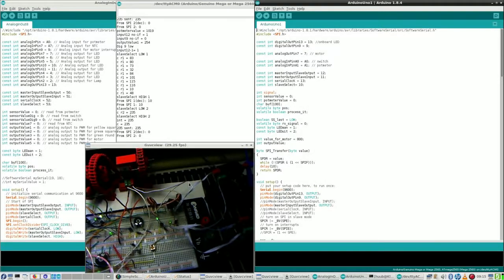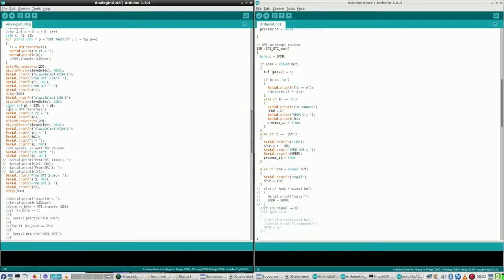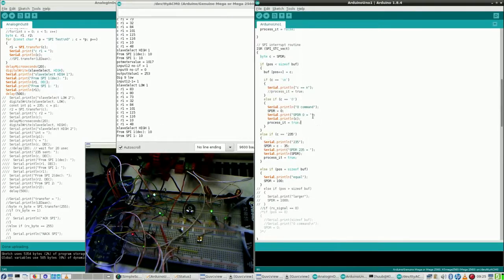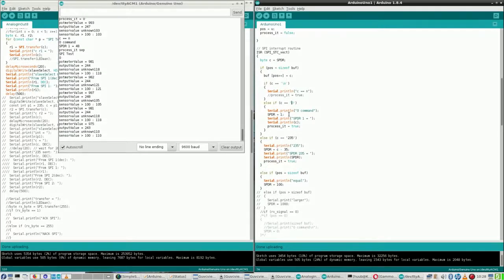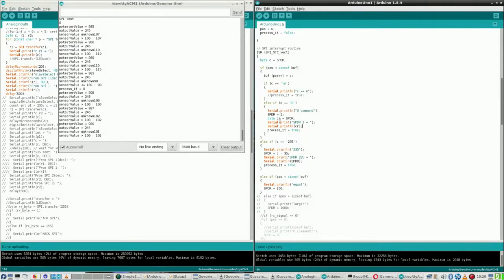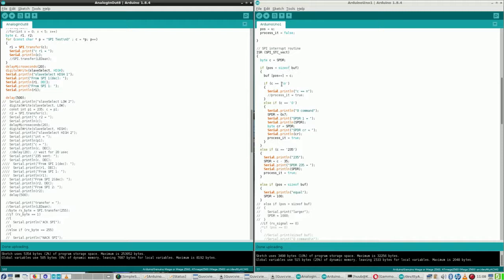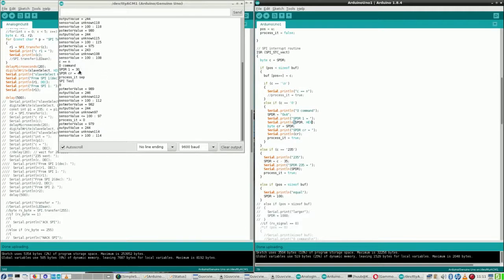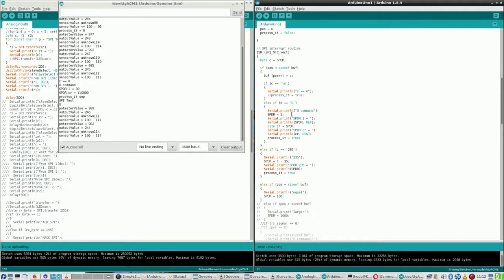Arduino Mega2560 episode 83: Transistor, fischertechnik, motor, SPI, AVR C, algorithm, oscilloscope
Sorry for some short pieces of missing audio.